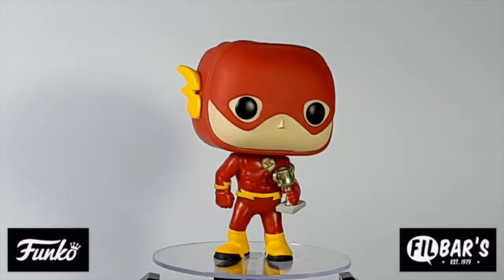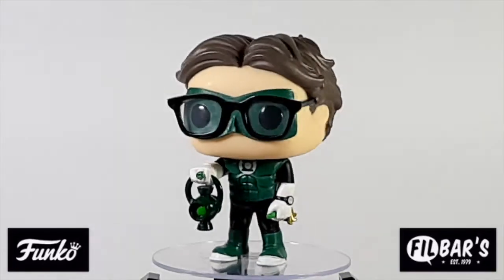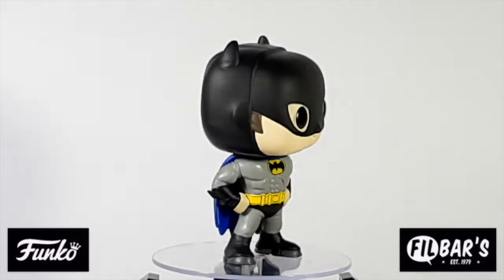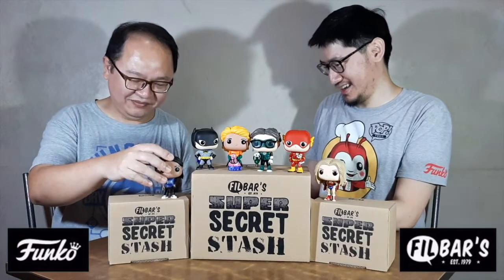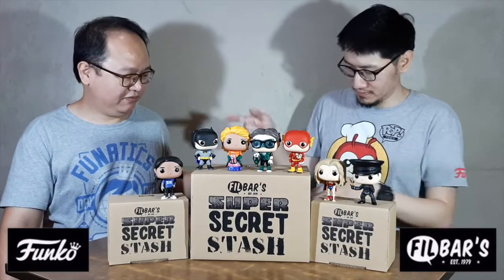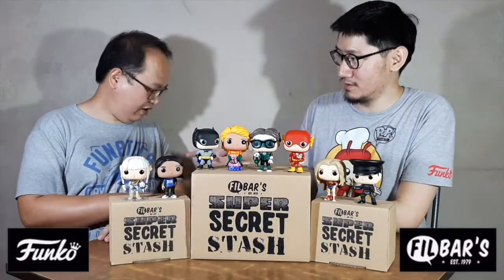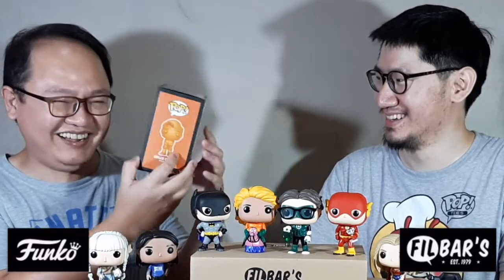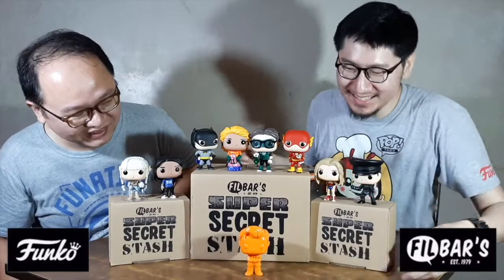Filbar's X Funko SDCC Summer Convention Exclusives unboxing! Part 2 of 4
The Big Bang Theory!  The Flash!  Conan!  The Green Hornet! The Dark Crystal!

SDCC is just around the corner!

This year, Filbar's will be your partner to get those coveted Funko Summer Convention Exclusives here in the Philippines!

Be there on July 20, 2019, at the Promenade Hall, Greenhills, San Juan, Metro Manila.  Be sure to arrive early.  These Pops! are hot!

Thanks to Filbar's and Funko for allowing us to unbox these Funko products for you.